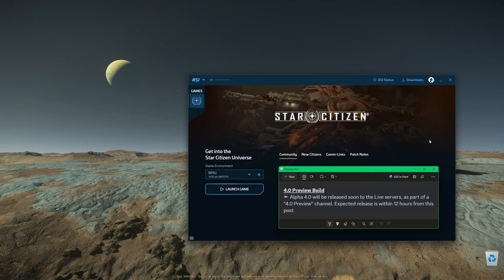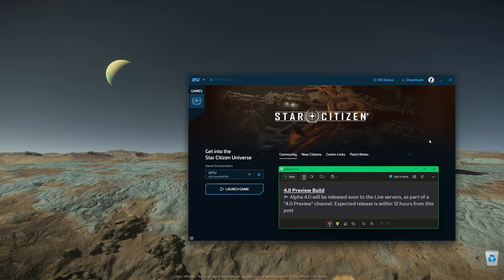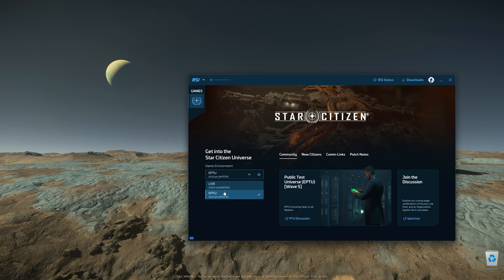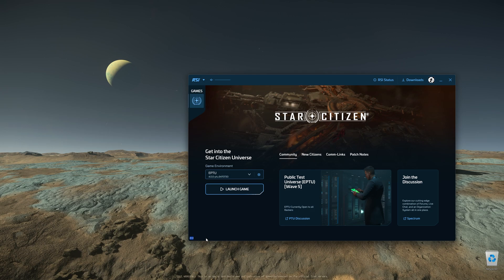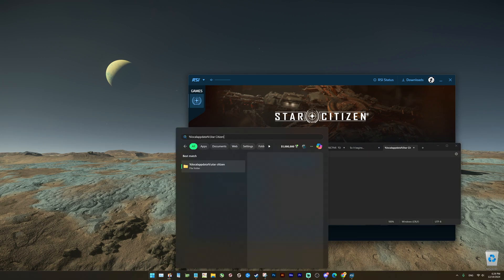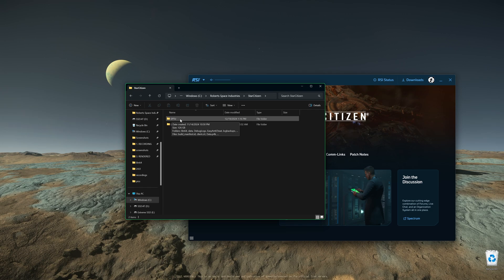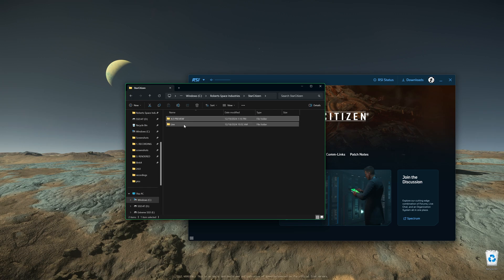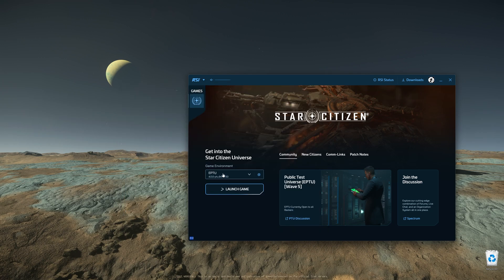3 Things To Do Now To Prepare For 4.0 Live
1. Understand the 4.0 Preview = Live Server
2. Update Launcher to version 2.1.1
3. Delete Shader Folder here: %localappdata%\Star Citizen
4. Copy Paste Game Folder, or Rename It